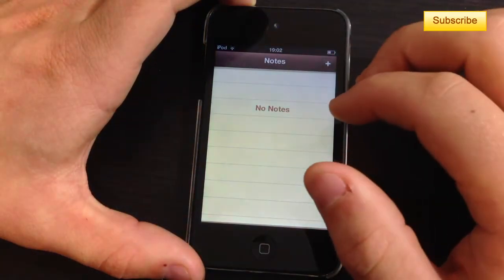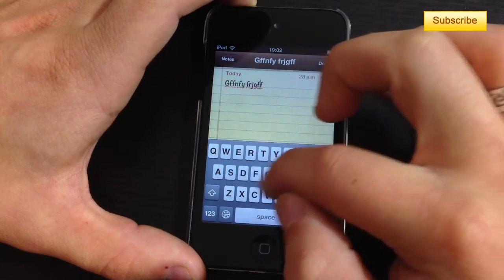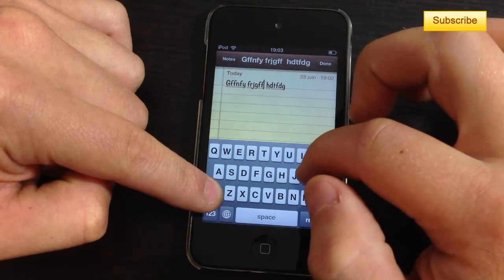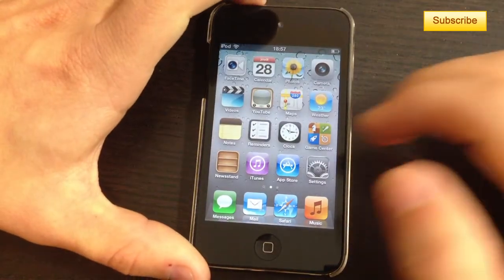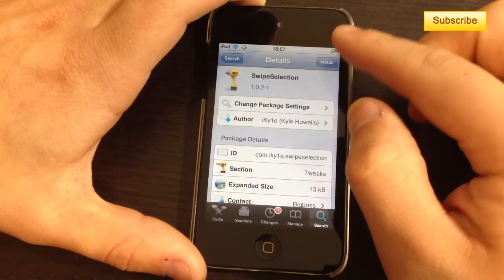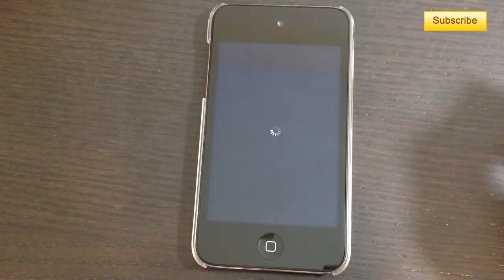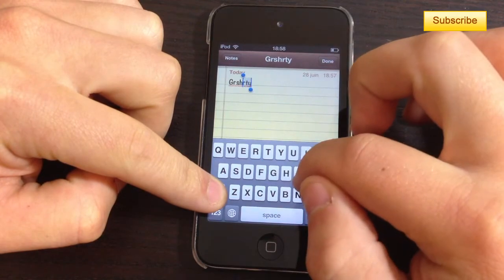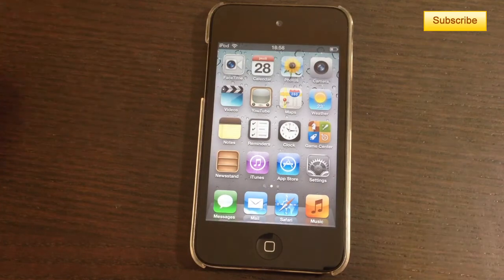SwipeSelection - The Best Cydia Tweak!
SwipeSelection lets you select your text just like you always wanted! It's so much faster than the standard selection method. It works flawlessly and it's also free. If you don't like it, simply uninstall it.

You enjoyed? Help me out :)